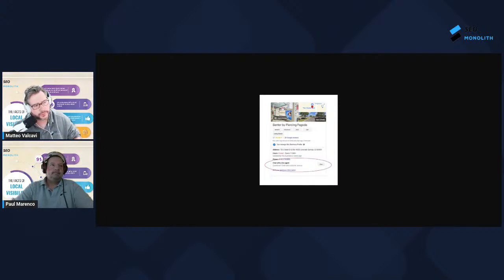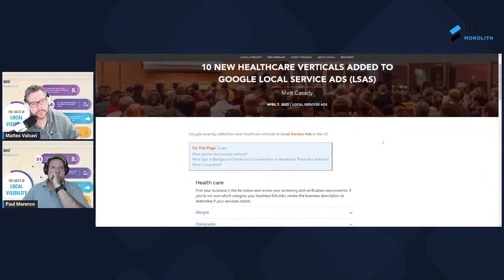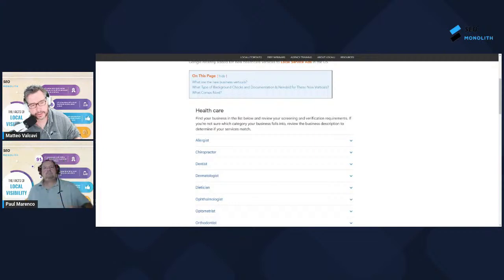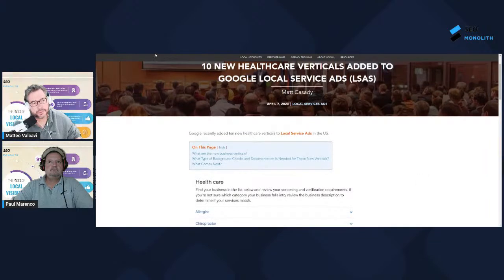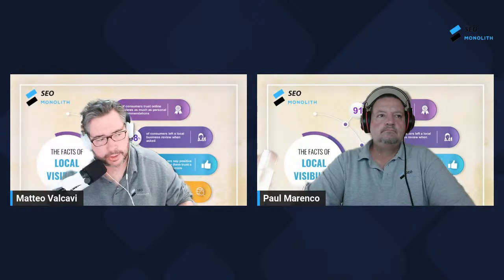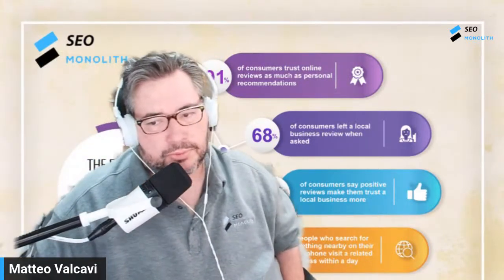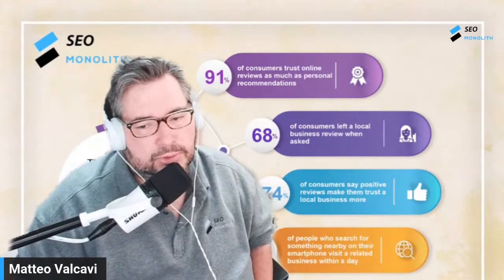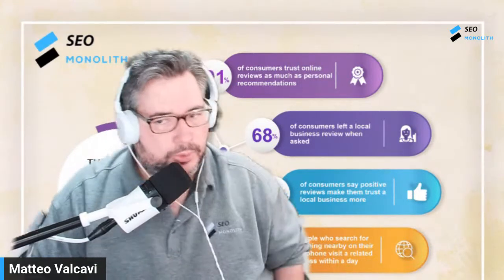Local Visibility 2023 Updates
Are you a local business owner looking to make a big impact in your community? Join us for an exclusive episode of "Local Visibility 2023 Unleashed" as Matteo Valcavi, the expert behind SEO Monolith, welcomes a very special guest, Paul Marenco, SEO Monolith's own Local Visibility Team Leader. Together, they'll unveil the latest updates and strategies to help you boost your local business's visibility and presence.

In this informative discussion, you'll gain a fresh perspective on how to get your brand and business noticed in your local area.

🗺️ Navigating the Local SEO Landscape:
Paul Marenco, the local SEO guru, shares the latest trends and updates in the world of local search engine optimization. Discover how to leverage these changes to your advantage and rise above the competition.

📱 Harnessing the Power of Online Reviews:
Learn the art of building and managing online reviews to establish trust and credibility in your community. Paul provides insights on the importance of customer feedback and how it can shape your business's reputation.

📈 Hyper-Local Marketing Strategies:
Explore hyper-local marketing tactics that go beyond just targeting a city or region. Discover how to connect with potential customers in your immediate neighborhood and create a loyal local customer base.

💡 Proven Techniques and Practical Advice:
Throughout the episode, Paul Marenco and Matteo Valcavi provide actionable techniques and practical advice to help you enhance your local visibility and drive more foot traffic to your doorstep.

Ready to take your local business to new heights of success? Don't miss this episode.